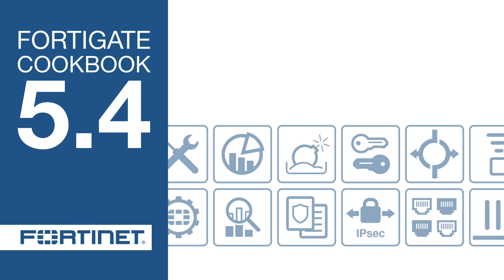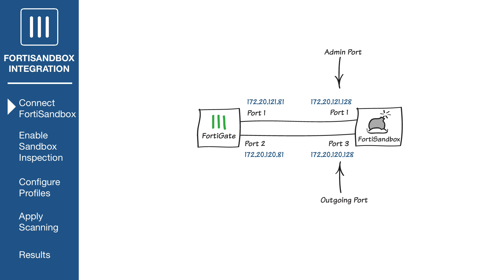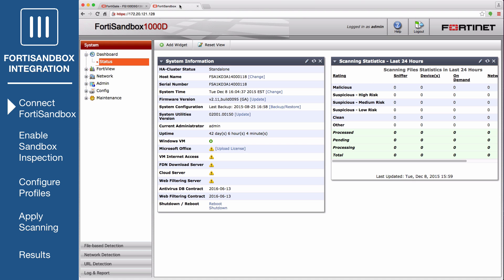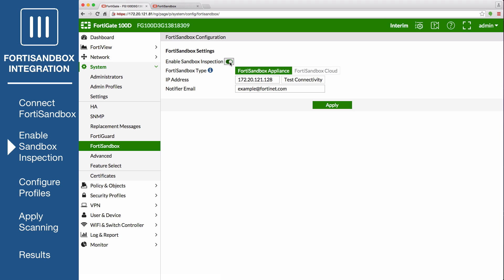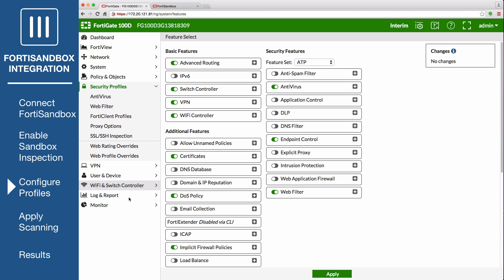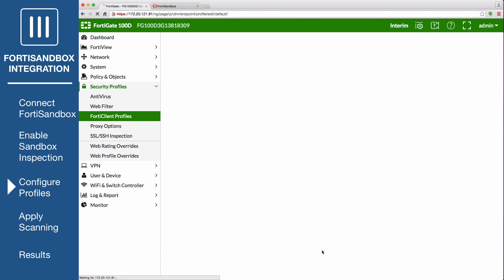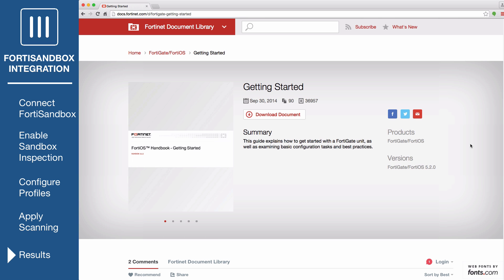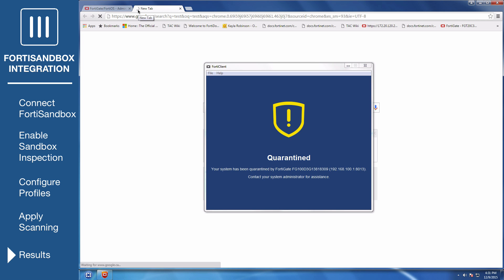FortiGate Cookbook - FortiSandbox Integration (5.4)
In this video, you will learn how to set up sandboxing to send suspicious files to a FortiSandbox Appliance for further inspection. The FortiGate sends suspicious files to the FortiSandbox. The FortiSandbox scans for threats that can get past other detection methods, by using Windows Virtual Machines, or VMs, to test suspicious files in isolation from your network.

You will also configure your FortiGate to automatically receive signature updates from FortiSandbox and add the originating URL of any malicious file to a blocked URL list. Finally you will configure FortiClient to use extended scanning that includes FortiSandbox.
This feature is currently only available in FortiClient 5.4 for Windows.